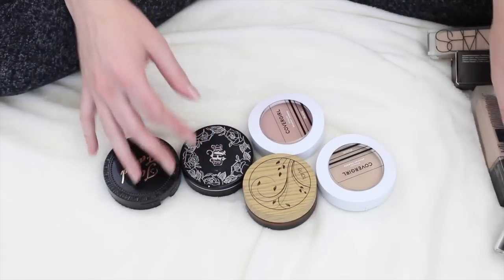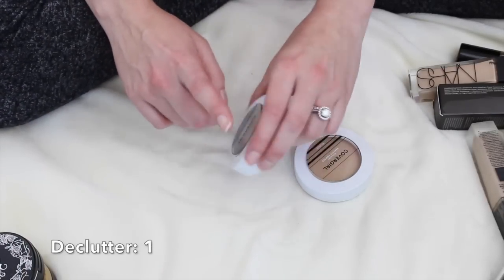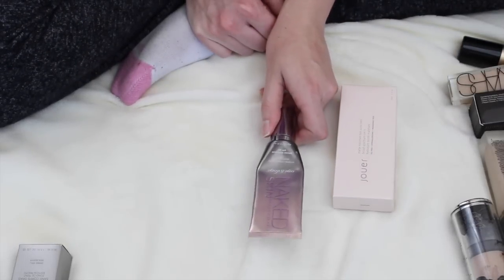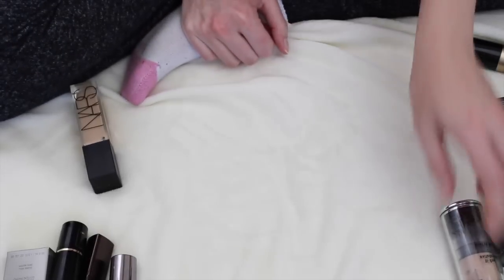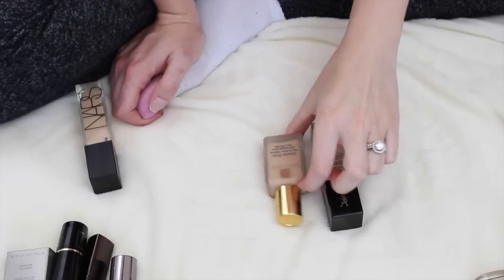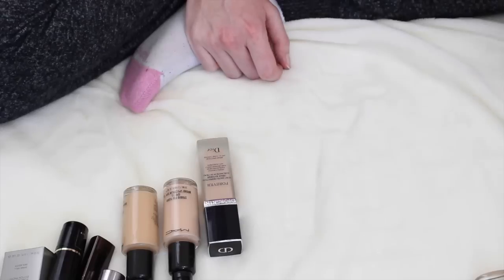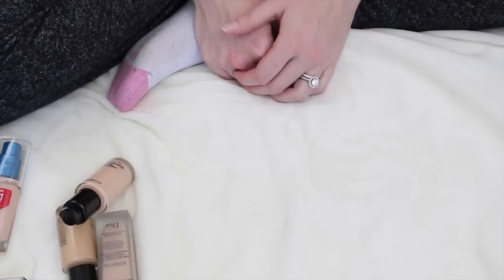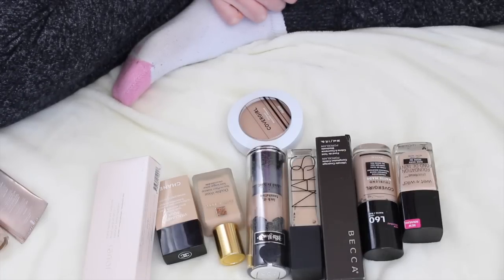Foundation Makeup Declutter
Poshmark Shop Name: MelsMakeup88